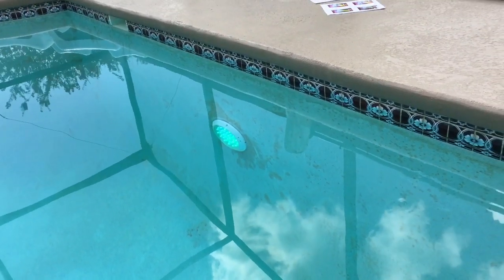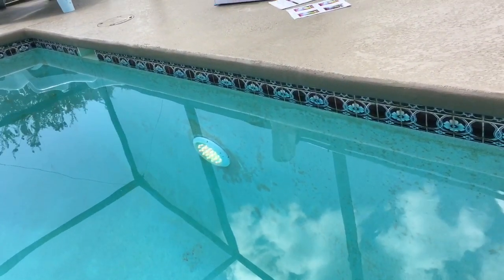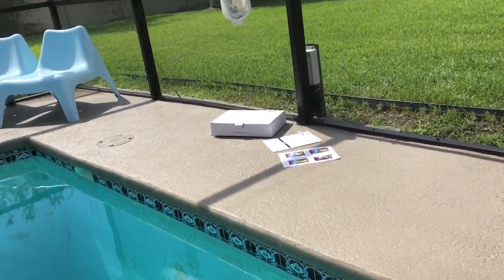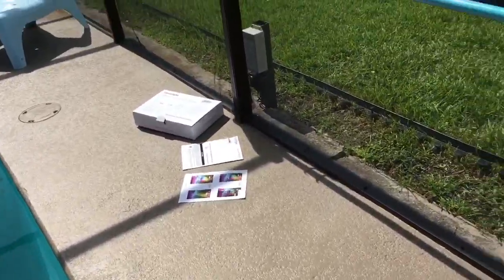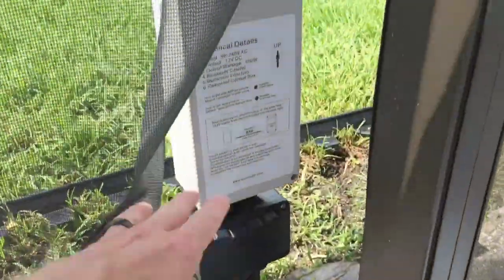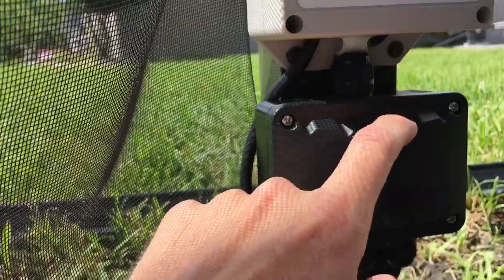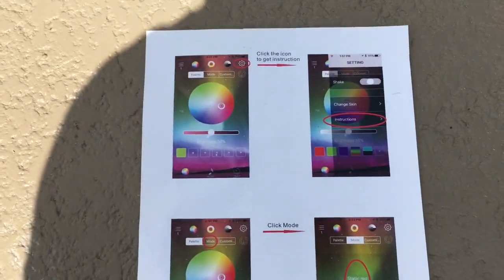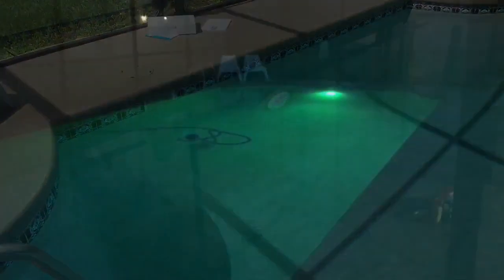Poolexa and iPoolight Pro LED color pool light installation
After looking around at various color LED pool lights I stumbled on ipoolight pro, now called Poolexa which is a modified, sealed version of the ipoolight pro.

Retrofitting this is simple. The light fits flush on the wall and has a bracket to attach to a regular recessed pool light housing (i.e. Pentair, Hayward etc). The only extra part I needed was a waterproof junction box with 4 waterproof cable inputs. One for the power supply, another for the pool light wire, and the other two for the cables from the control box.

I made sure to install the control box facing the (pool) area where we would be using the app. There is no special switch controller needed like the other “name brands”. You simply use the same switch for your current pool light. Once downloading the app on your phone you can change the color, or set an active color changing mode. There is even a mode to set the light change to music.